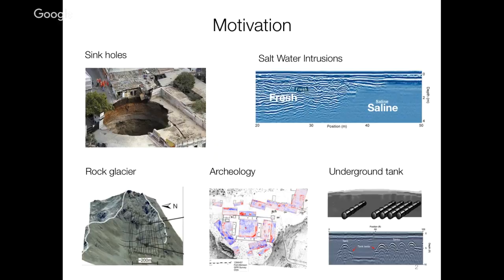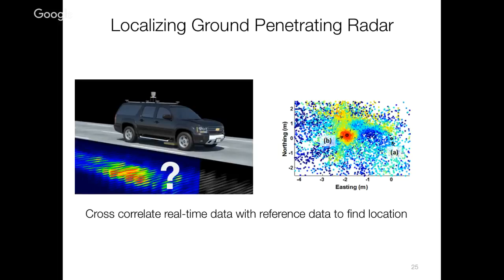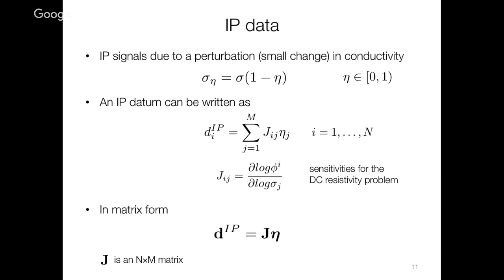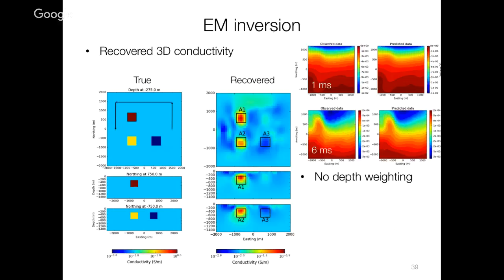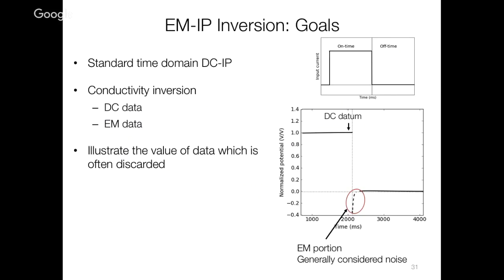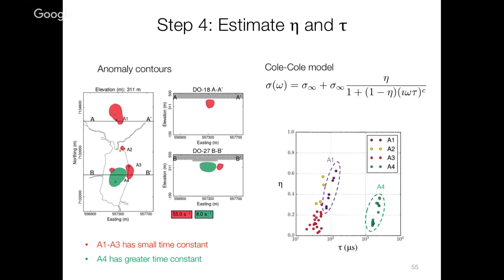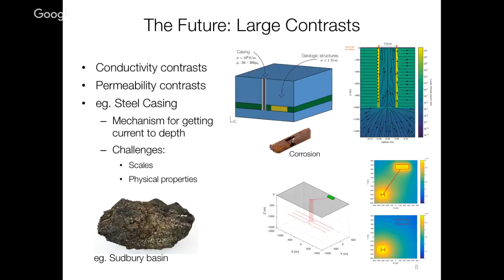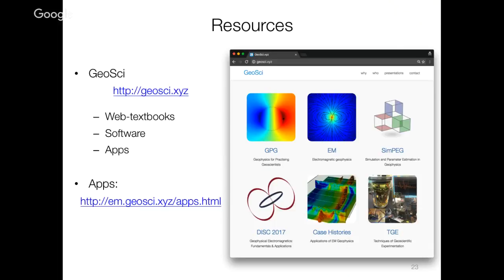DISC Santiago Day 2 (Morning)